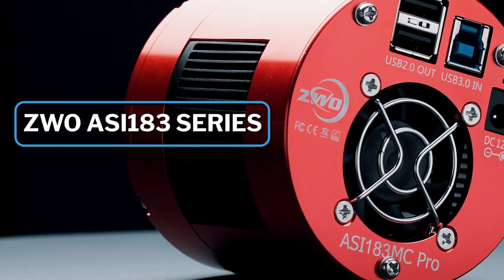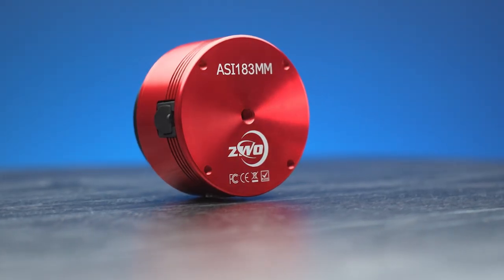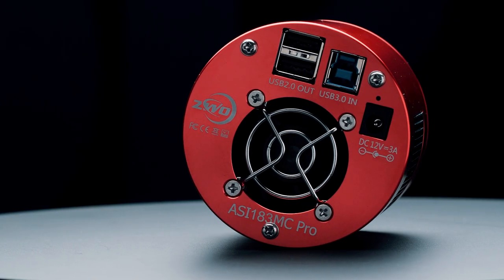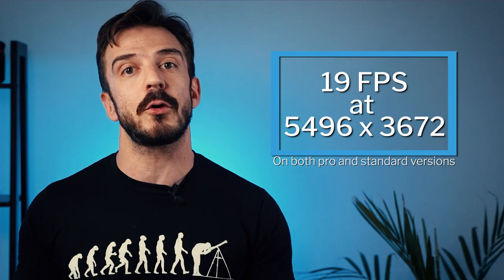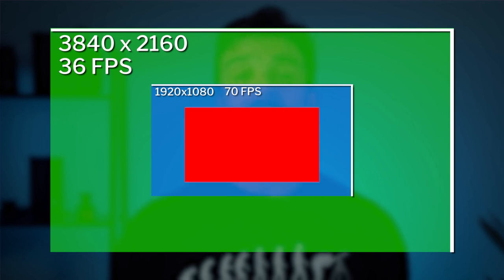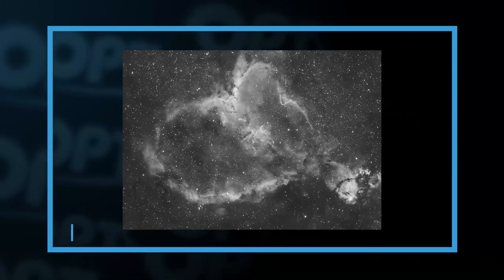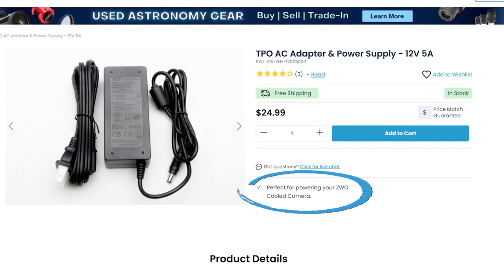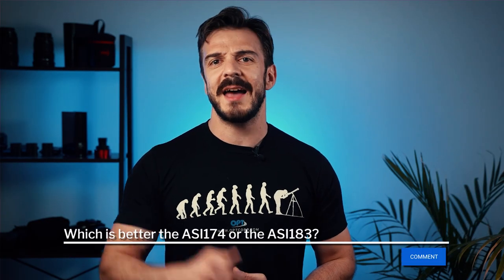Is the ZWO ASI183 the most well rounded camera!?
THE ZWO ASI183 is one of the most well-rounded cameras on the market. In this week's episode, Rafal breaks down all the reasons why the ASI183 is great for Deep Space, Planetary, Lunar, and Solar. We go in-depth about bit depth, shooting speeds, and pixel size so that you know exactly what you're getting and why it's useful.

Let’s get social!